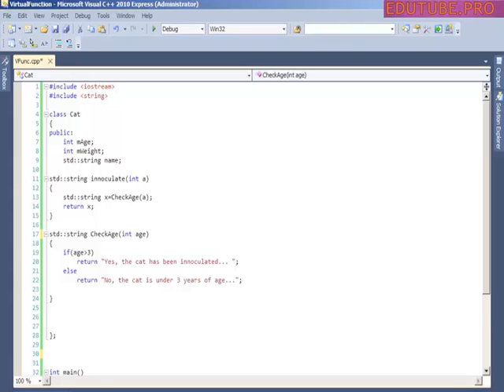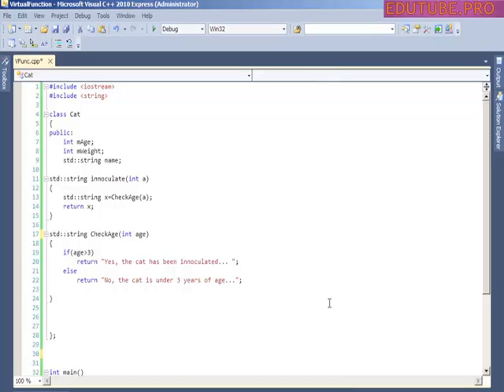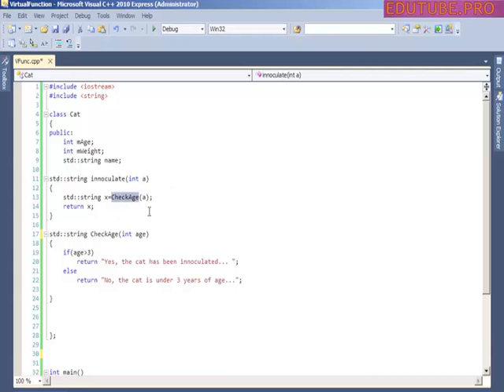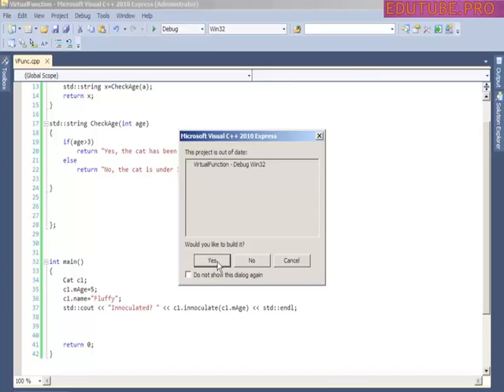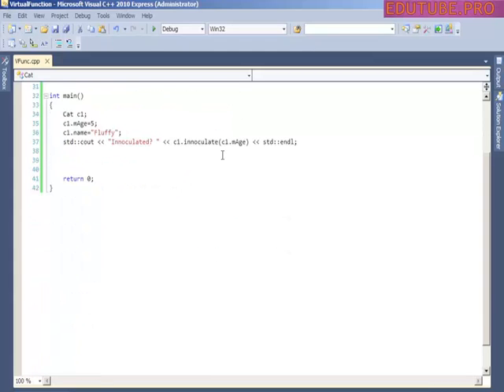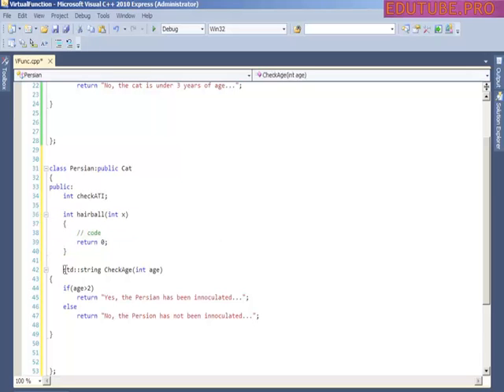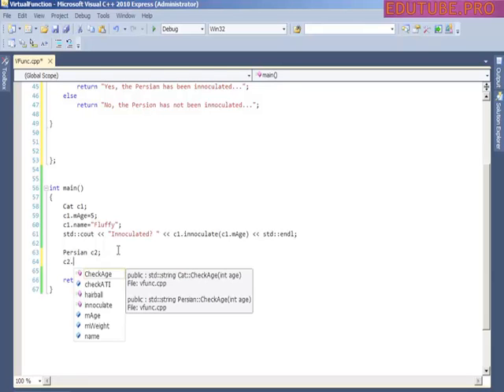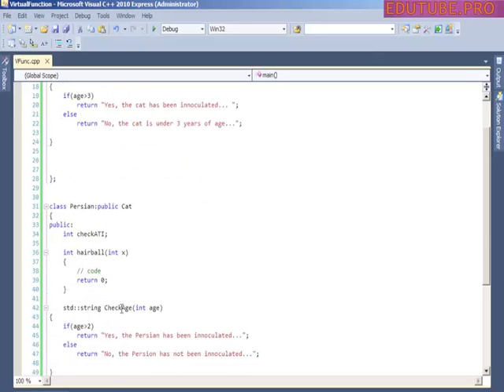WWW EDUTUBE PRO C++, PROGRAMMING TUTORIALS 11 01